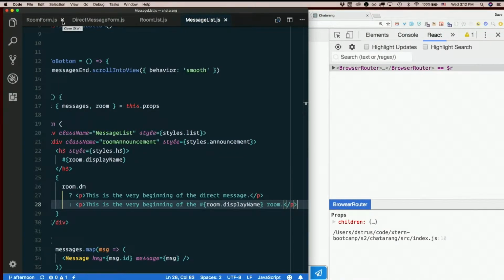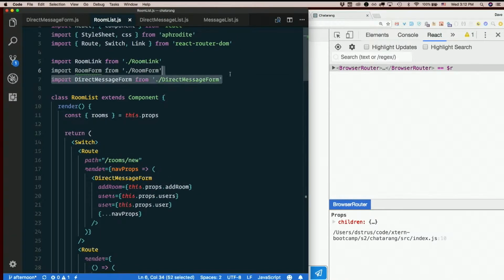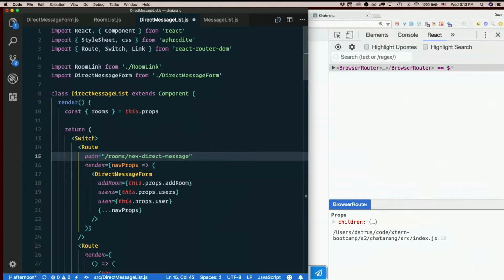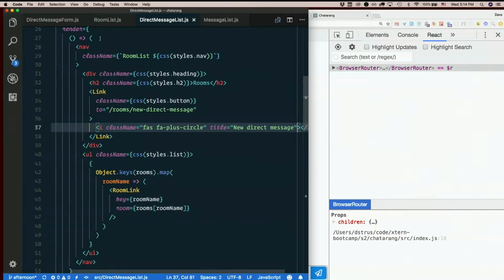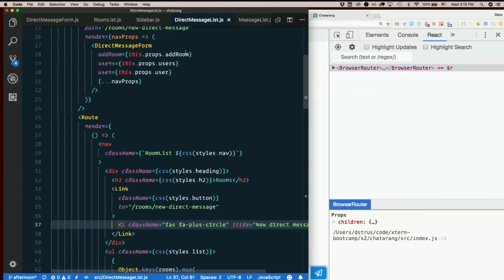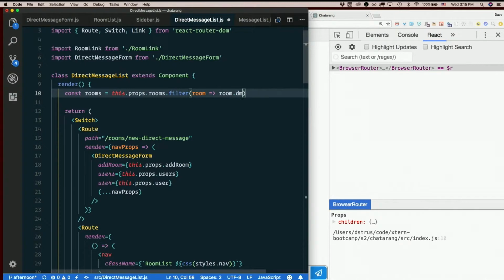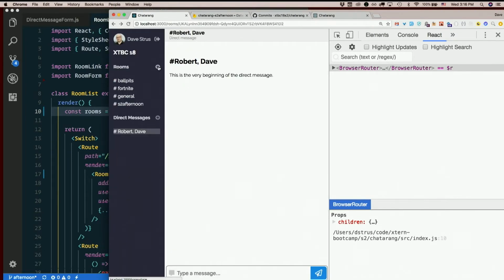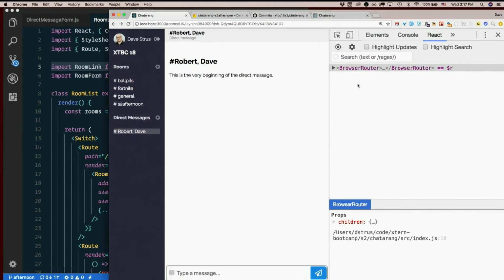Day 11 - Afternoon, part 7: Separate rooms from direct messages - XTBC 2018 Session 2